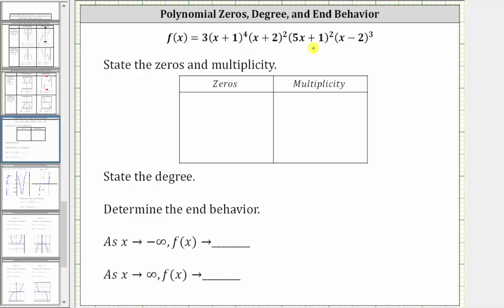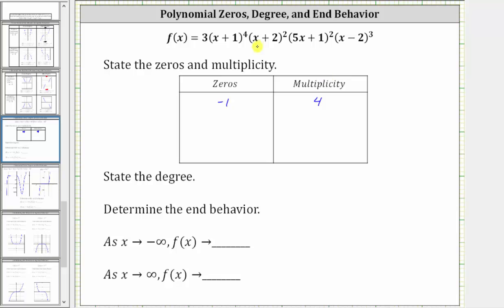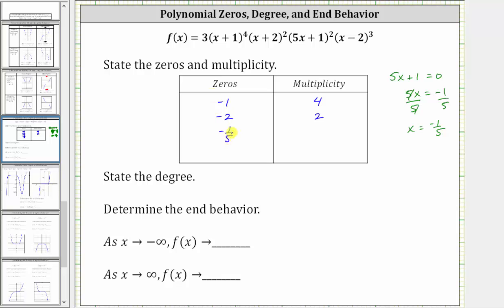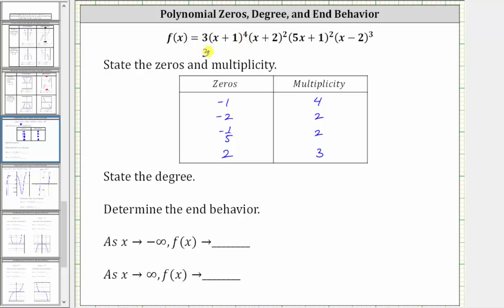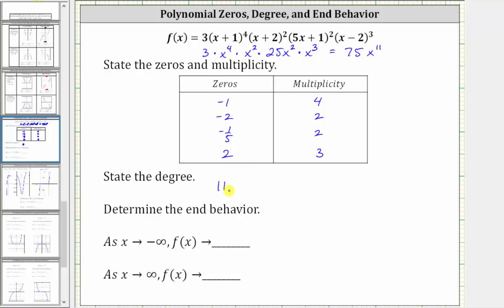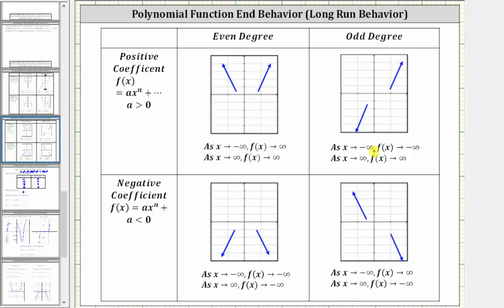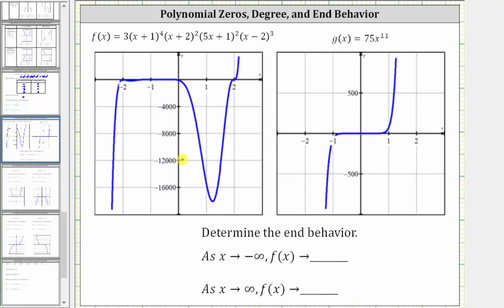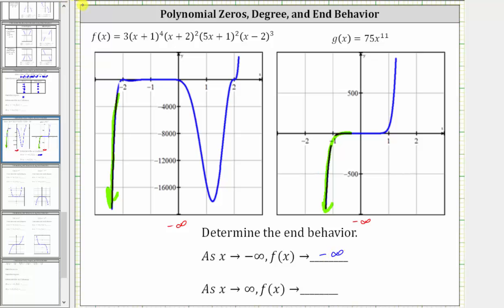Find Zeros, Multiplicity, Degree, and End Behavior of a Factored Polynomial (Degree 11)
This video explains how to determine the zeros, multiplicity, degree and end behavior of  a polynomial function in factored form.